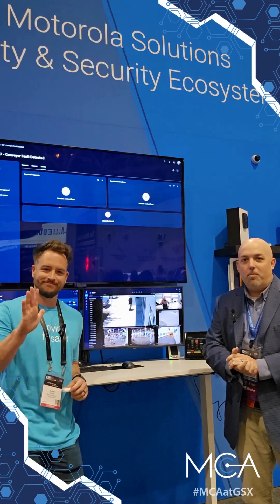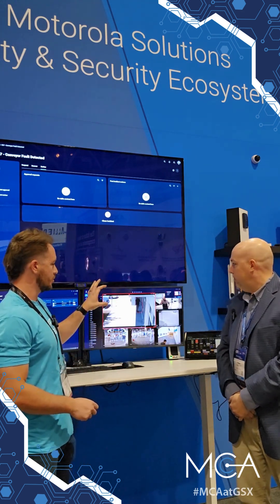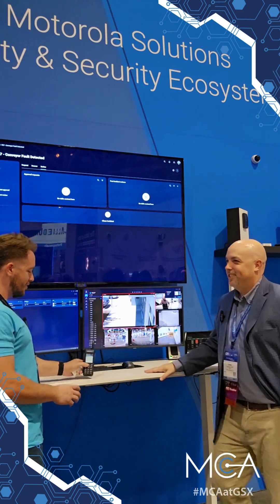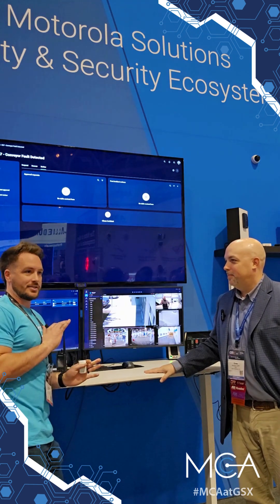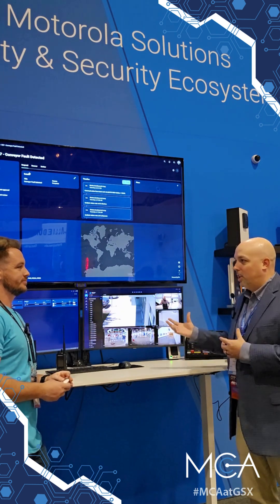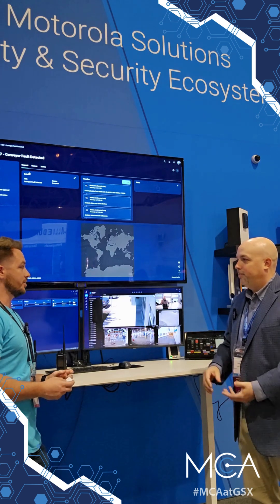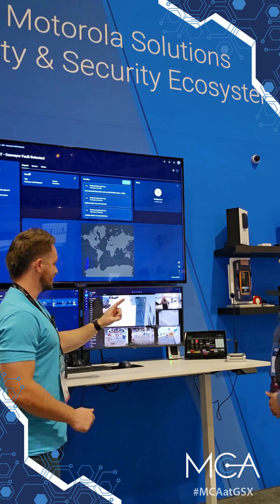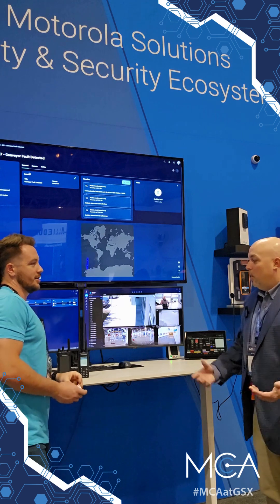Inside Motorola’s Solving for Safer Ecosystem | GSX 2025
Live from the Motorola Solutions booth at GSX 2025! We explored how their Solving for Safer ecosystem connects voice, video, data, and analytics to deliver smarter, faster, more informed responses.

From flexible integrations to real-time alerting options, Motorola Solutions is helping organizations tailor security solutions to their exact needs. The possibilities are endless.